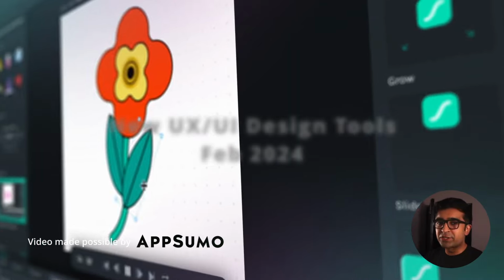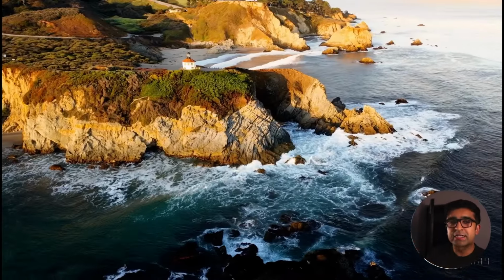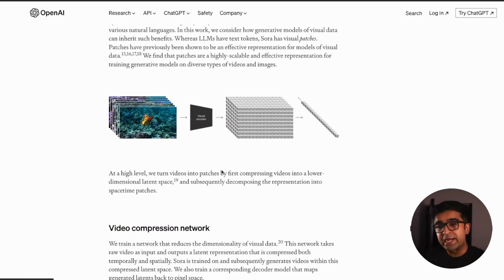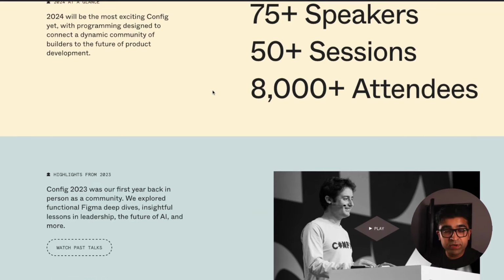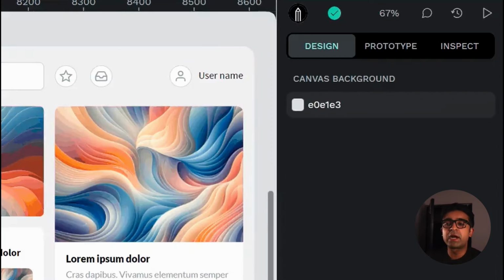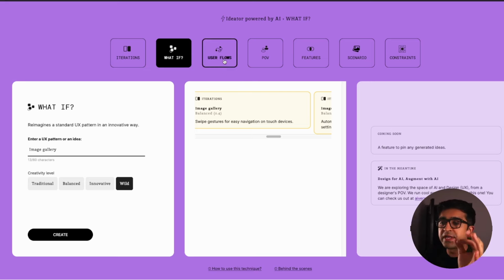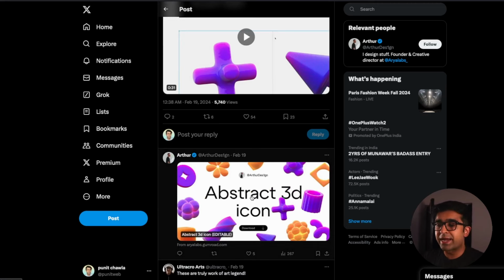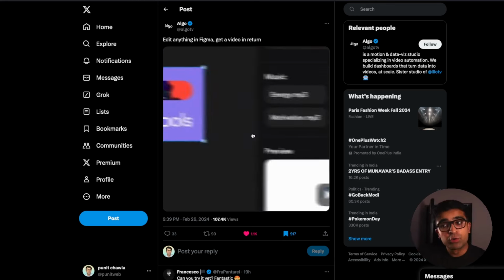New UX/UI Design Tools + Breaking News – OpenAI Sora, LottieFiles Creator, AI UX Tools & More!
These new UX/UI design tools are amazing! We will check out AI tools, new animation tools, UI kits, resources and more.

Thank you AppSumo for the support!

Video chapters
0:00 Introduction
0:07 UI Animation Tool
0:51 OpenAI Sora
2:00 AppSumo Designers
3:44 Figma Config 2024
4:28 Penpot vs Figma
5:10 Ideator AI Tool
6:30 Dieter Rams Framer
7:06 3D Icon Library
7:27 Mockaplus
7:58 Algo Figma